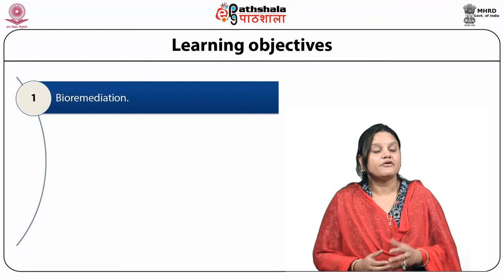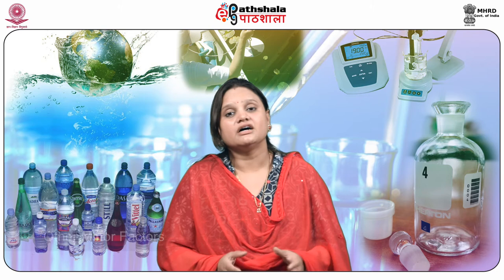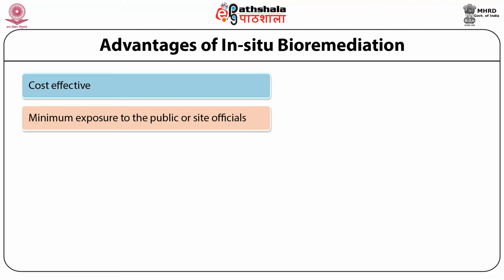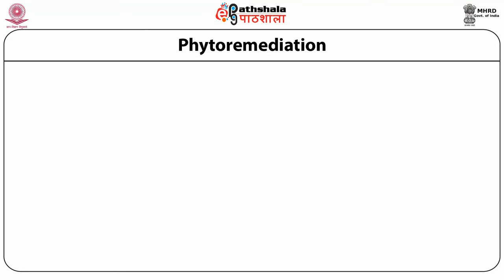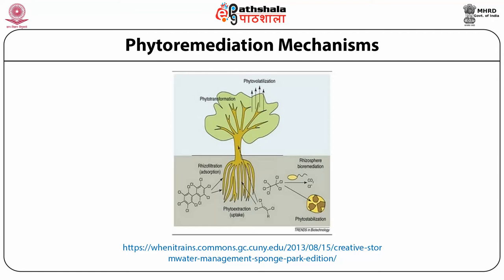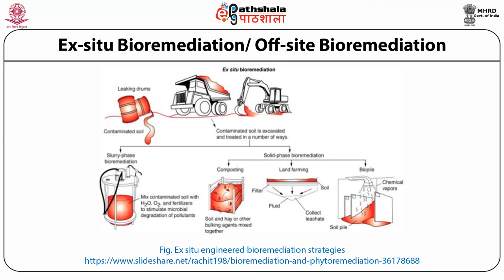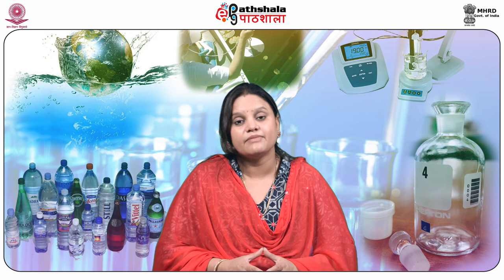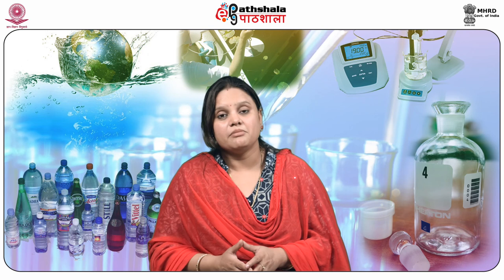Remediation methods of polluted soil